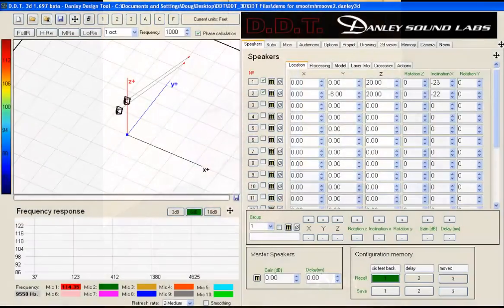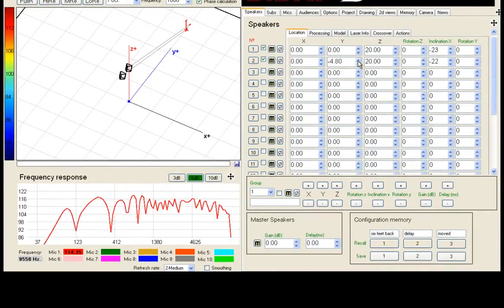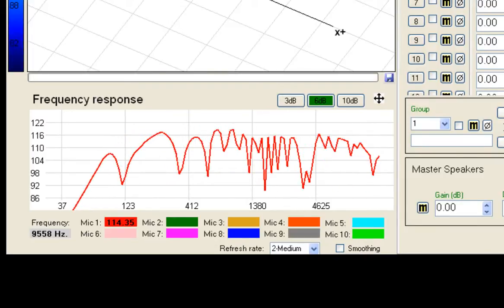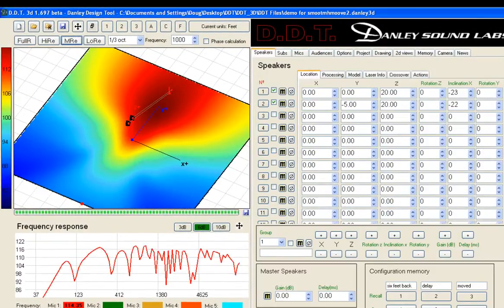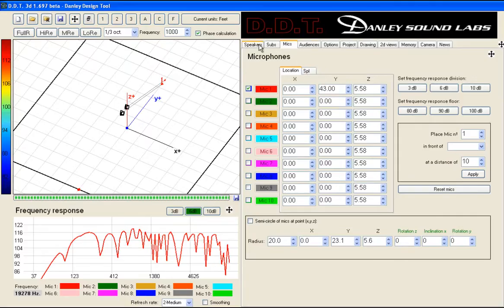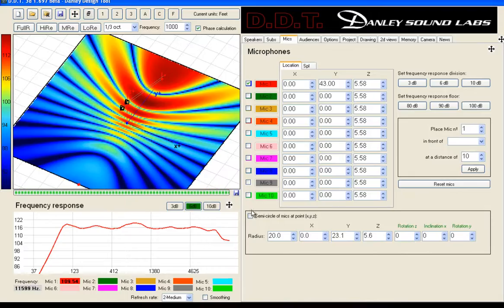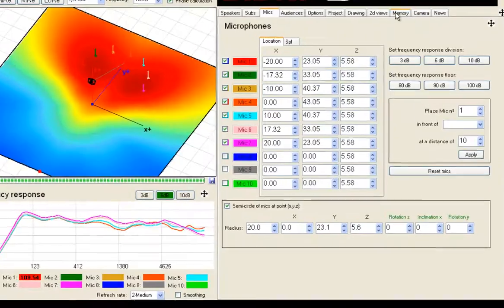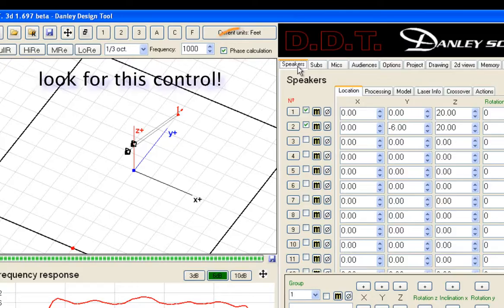DDT Tutorials #7 - Smooth Move Part 2